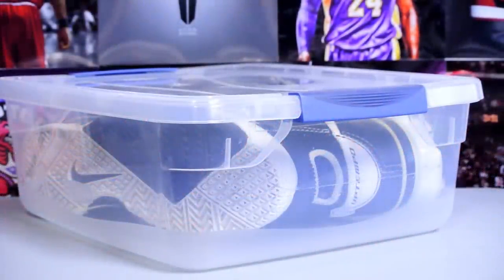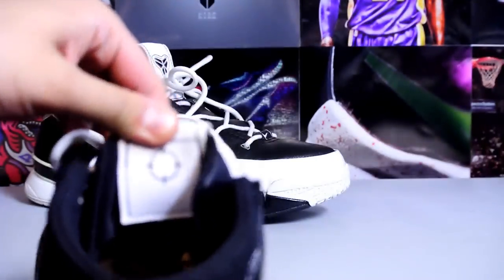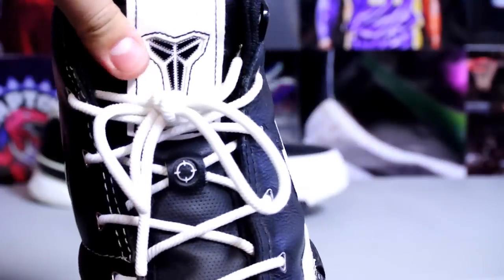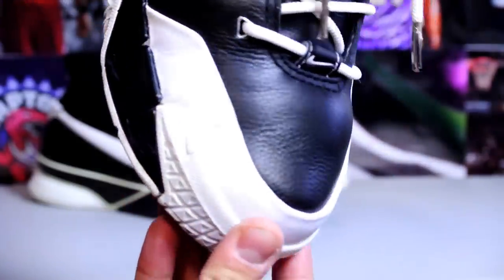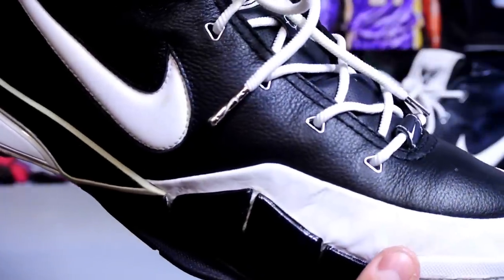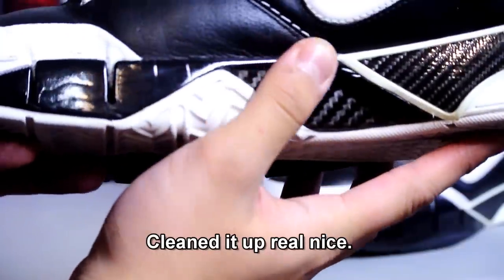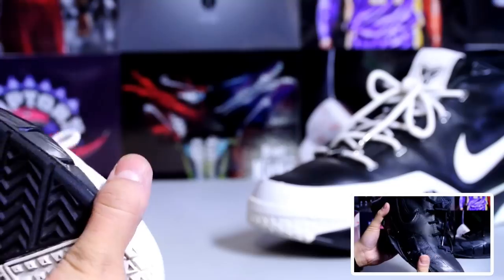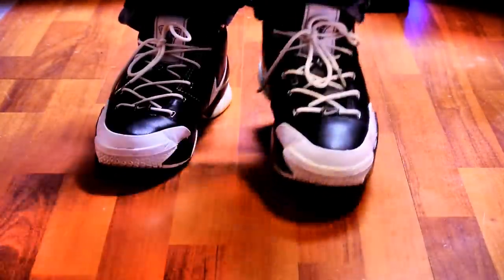Nike Zoom Kobe I (1) - Black/White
Another pair of OG ZK1's added to the collection. This time around I got it for pretty darn cheap, almost half of original retail.

IMO they fit big, so I've been getting 11.5, wide footers would love this shoe as well. Usually I get size 12 to compensate for the width.

farhankk360